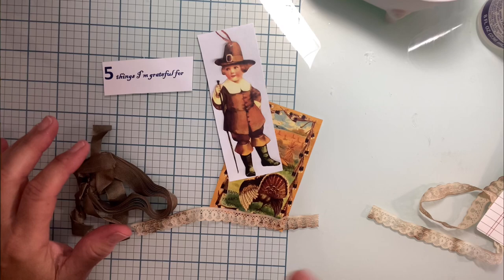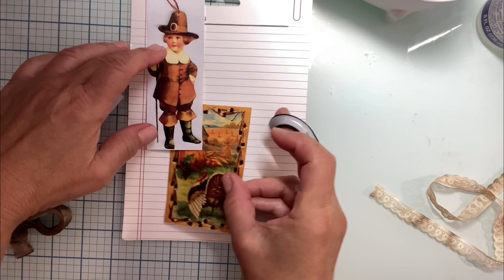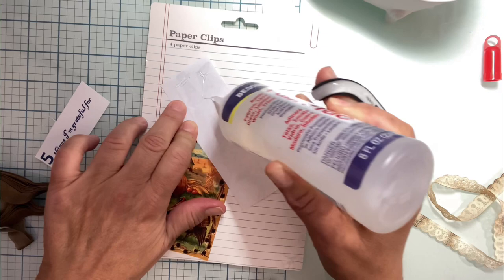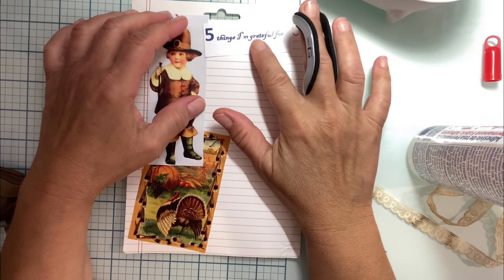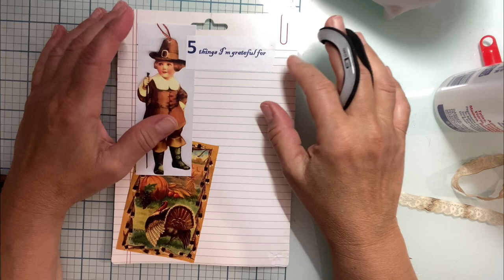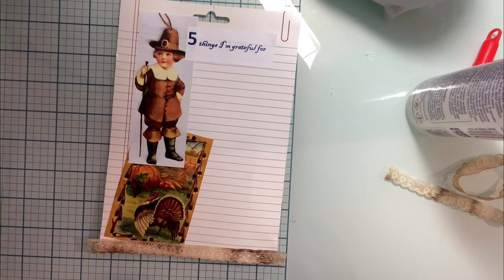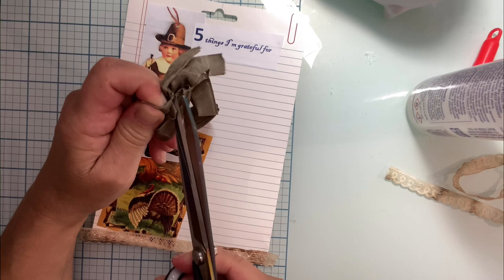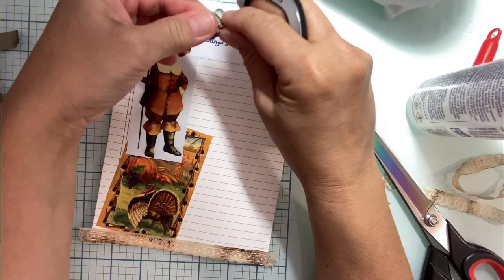Gratitude Journal Card & Update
Gratitude Card and Future Project
I want to wish everyone a happy thanksgiving and day of gratitude!  This video is a short project and catch up on my future project. ❤️

To find Ivy Ling go to her YouTube channel